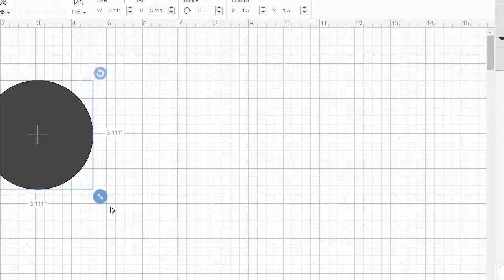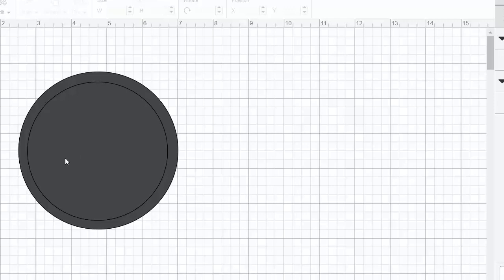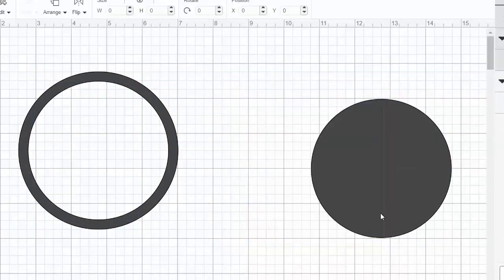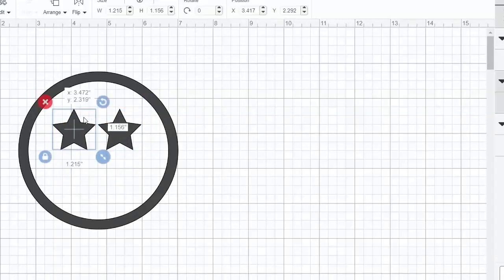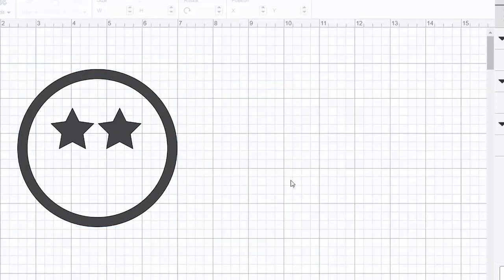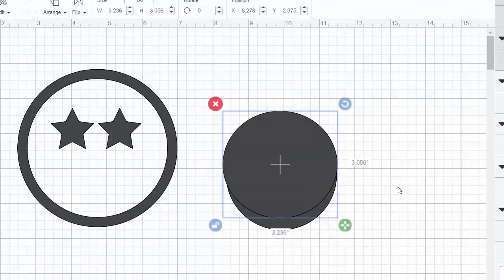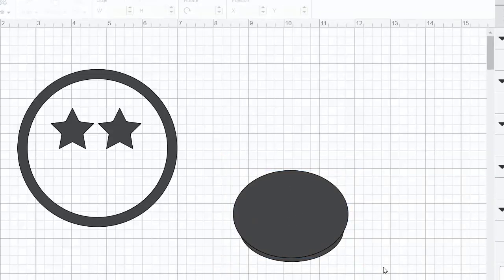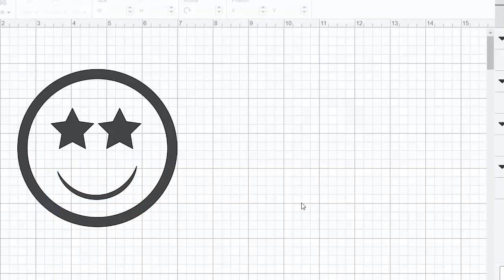Designing with Shapes in Cricut Design Space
Want to cut some simple designs for free in Cricut Design Space?  We have all of the information you need to get started right away!